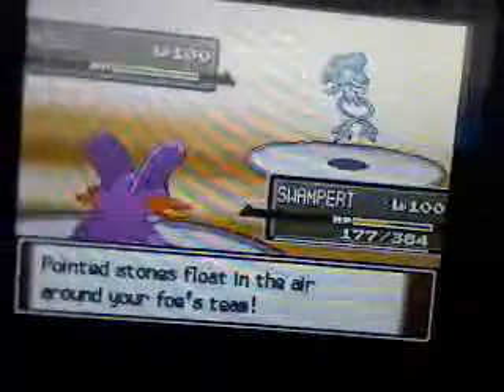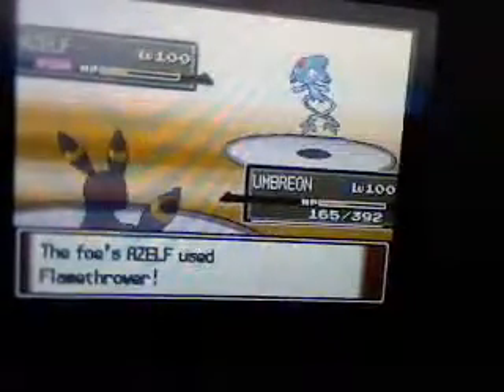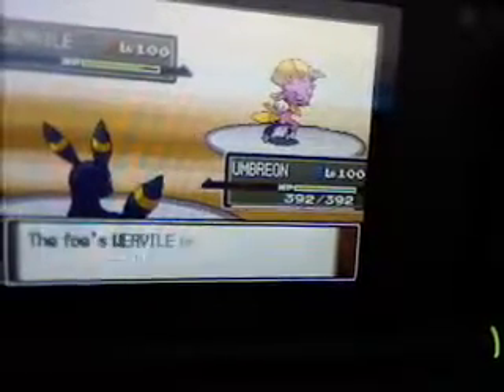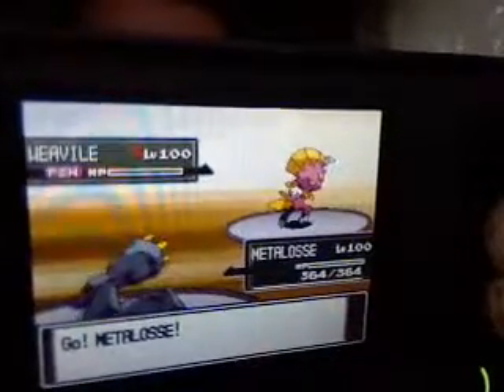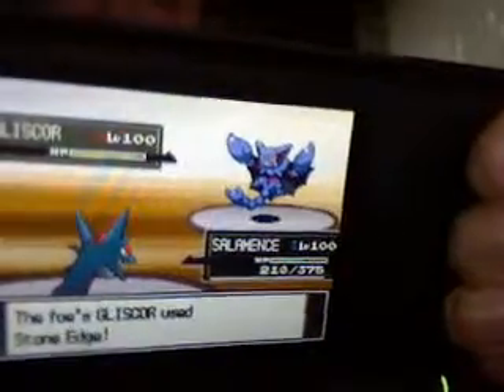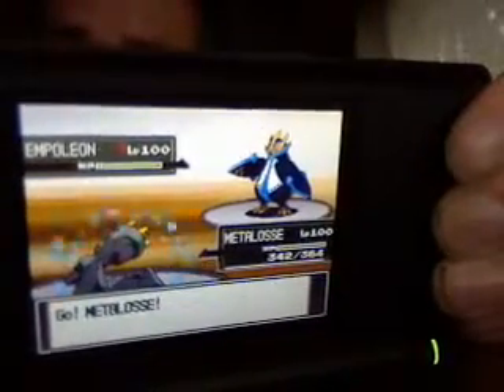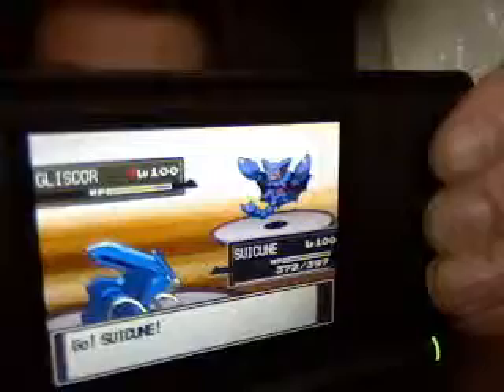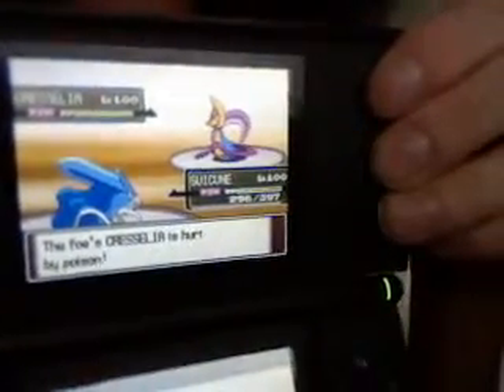Professor dragonexpert vs SI part one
This is a battle I had with Shadow Ice yesterday.  I tried to upload it as just one video, but it got rejected because it was too long.  That being said, please post all comments on the video and battle on part two.